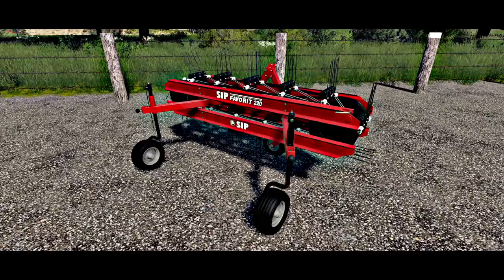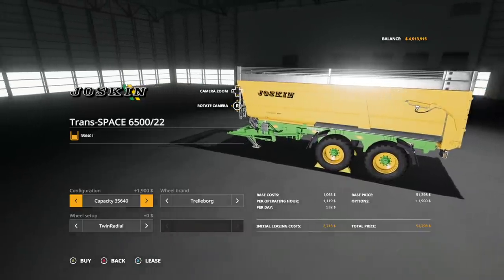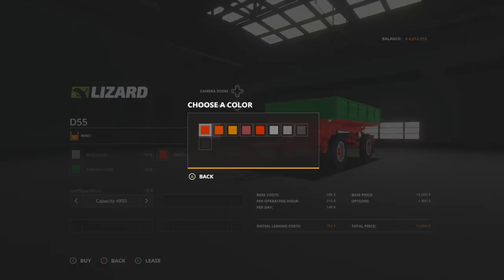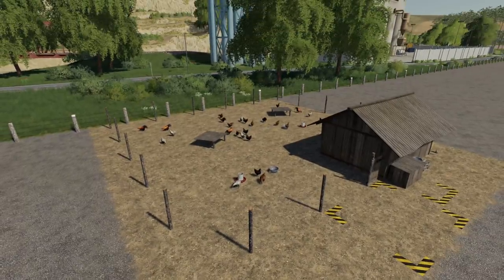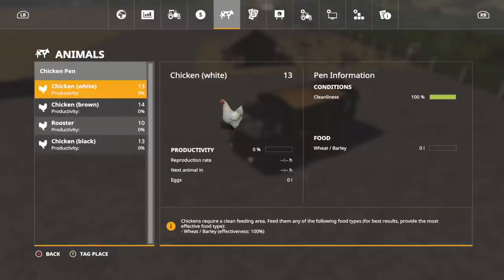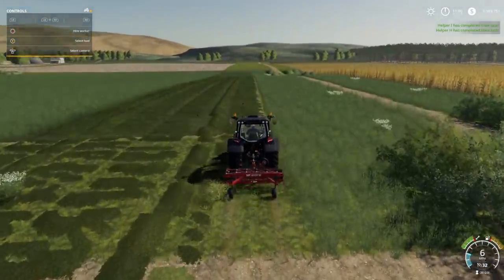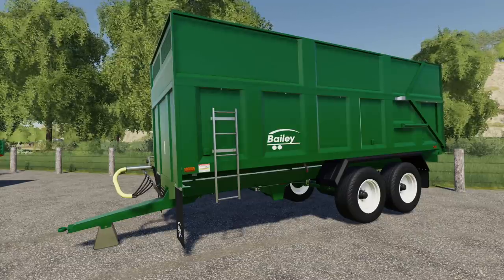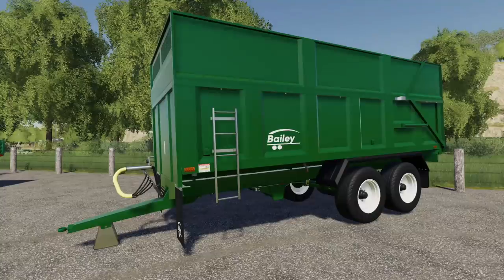NEW MODS FS19! Trailers Everywhere! + New Chicken Pen!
All Platforms
- Joskin Transpace 6500
- Lizard D50/D55
- Chicken Pen
PC & Mac Only
- Bailey TB16
- SIP Favorit 220
+ Geo: US Midwest

I didn't mention the Update to Seasons Geo: US Midwest.
Changelog - Fixed Cotton

Pre-Order FS20 On Nintendo Switch!

Consoles

Recording Computer

Editing Computer

Backup Computer